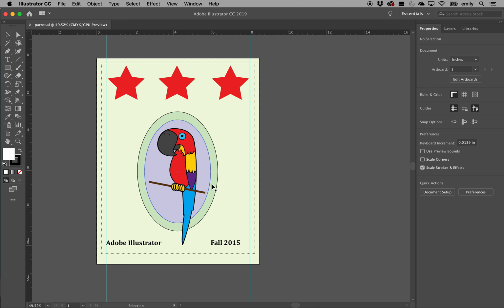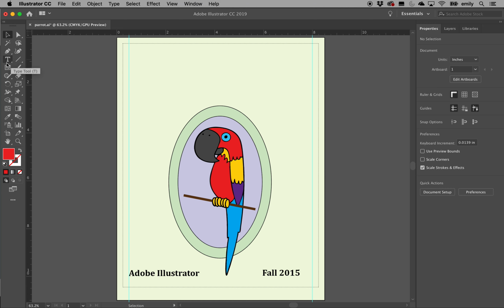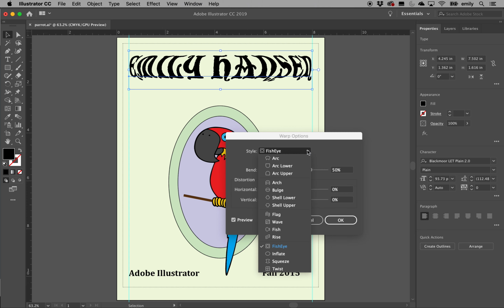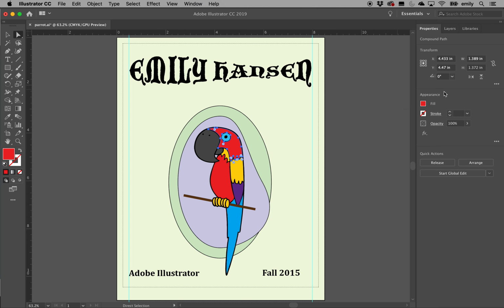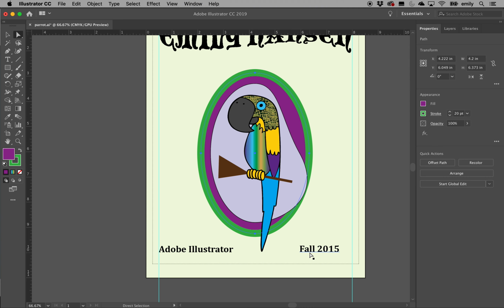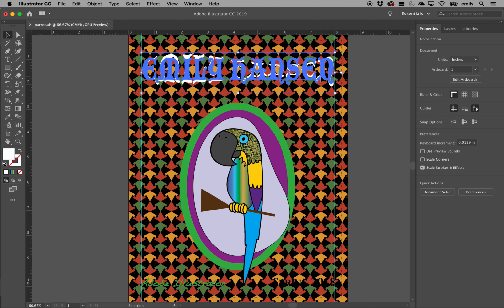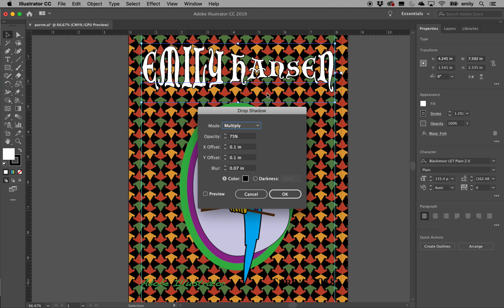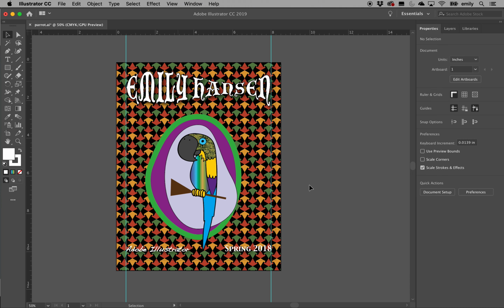Assignment: Parrot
Parrot Homework Assignment